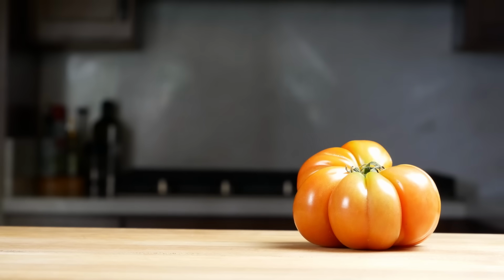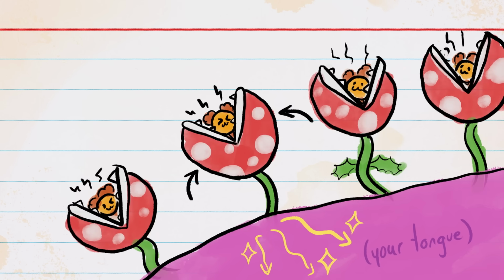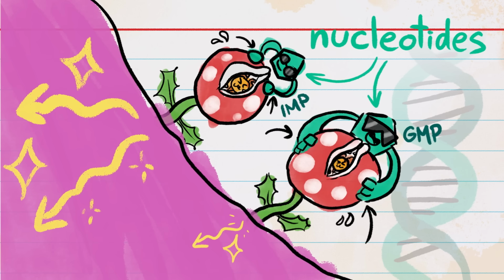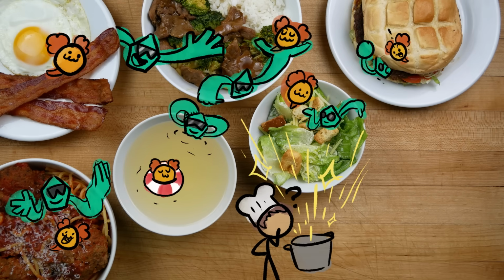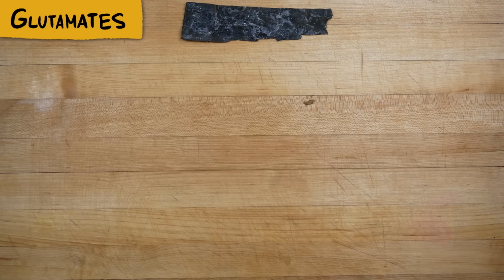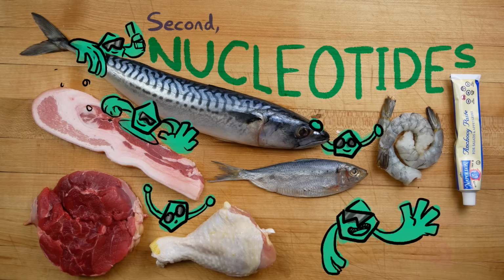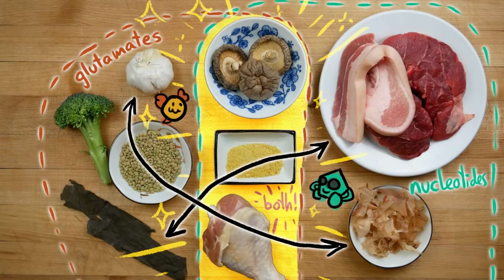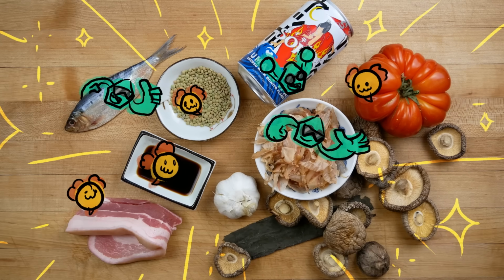How to make your food 30x more delicious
For a limited time only, get $100 off your subscription and a free wine tote! to take the quiz and see your personalized wine matches.

You’ve heard a lot about umami, but you probably don’t know the full story.

𝗧𝗵𝗲 𝘀𝗰𝗶𝗲𝗻𝘁𝗶𝗳𝗶𝗰 𝗻𝗶𝘁𝘁𝘆-𝗴𝗿𝗶𝘁𝘁𝘆:
-Clausen, MP.; Christensen, M; Djurhuus, TH; Duelund, L; Mouritsen, OG. (2018). The quest for umami: can sous vide contribute?. International Journal of Gastronomy and Food Science 13:129-133.
-Kumazawa, T.; Kurihara, K. (1990). Large synergism between monosodium glutamate and 5'-nucleotides in canine taste nerve responses. American Journal of Physiology-Regulatory, Integrative and Comparative Physiology, 259(3), R420–R426.
-Schmidt, Charlotte Vinther; Olsen, Karsten; Mouritsen, Ole G. (2020). Umami synergy as the scientific principle behind taste-pairing champagne and oysters. Scientific Reports, 10(1): 20077.
-Mouritsen, Ole G., Klavs Styrbæk, Jonas Drotner Mouritsen, and Mariela Johansen (2014). Umami: Unlocking the Secrets of the Fifth Taste. Columbia University Press.
-Mouritsen, O. & Khandelia, H. (2012). Molecular mechanism of the allosteric enhancement of the umami taste sensation. The FEBS Journal, 279(17).
-Schmidt, C.V., Mouritsen, O.G., 2022. Umami taste as a driver for sustainable eating. International Journal of Food Design 7: 187-203.
-Yamaguchi, S. (1967). The Synergistic Taste Effect of Monosodium Glutamate and Disodium 5′-Inosinate. Journal of Food Science, 32(4), 473–478.
-Zhang, F.; Klebansky, B.; Fine, R. M.; Xu, H.; Pronin, A.; Liu, H.; Tachdjian, C.; Li, X. (2008). Molecular mechanism for the umami taste synergism. Proceedings of the National Academy of Sciences, 105(52), 20930–20934.

𝗦𝘂𝗽𝗲𝗿-𝗵𝗲𝗹𝗽𝗳𝘂𝗹 𝗲𝘅𝗽𝗲𝗿𝘁𝘀 𝘄𝗵𝗼 𝗰𝗼𝗺𝗺𝘂𝗻𝗶𝗰𝗮𝘁𝗲𝗱 𝘄𝗶𝘁𝗵 𝗺𝗲 𝗮𝗯𝗼𝘂𝘁 𝘁𝗵𝗶𝘀 𝘁𝗼𝗽𝗶𝗰:
-Dr. Ole Mouritsen, Professor (emeritus) of Gastrophysics and Culinary Food Innovation at the University of Copenhagen

MinuteFood is created by Kate Yoshida, Arcadi Garcia & Bill Mead, and produced by Neptune Studios LLC.